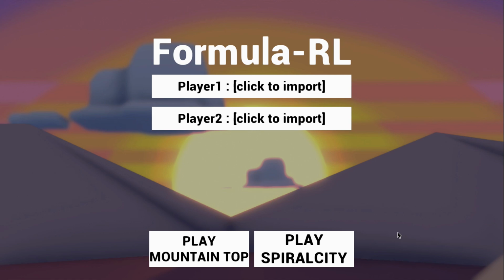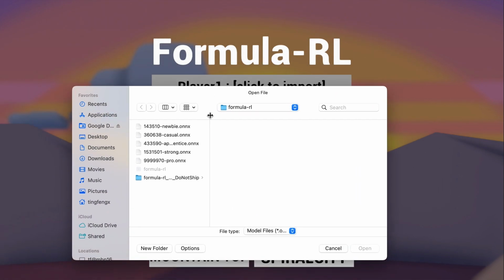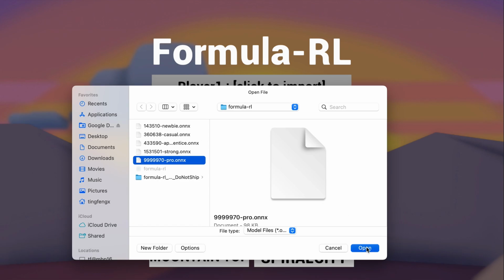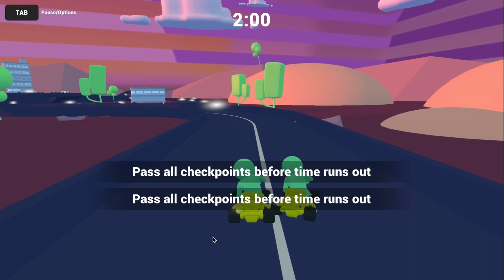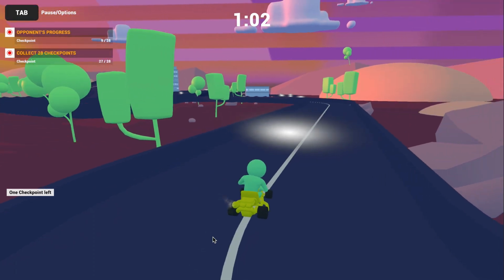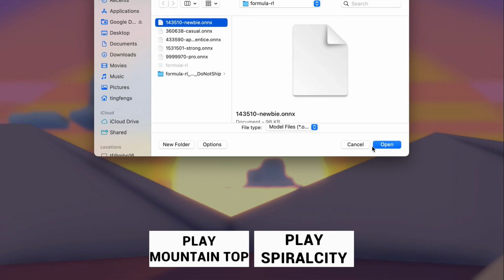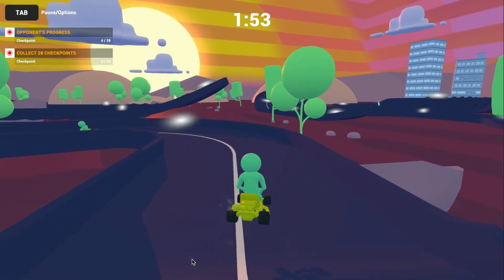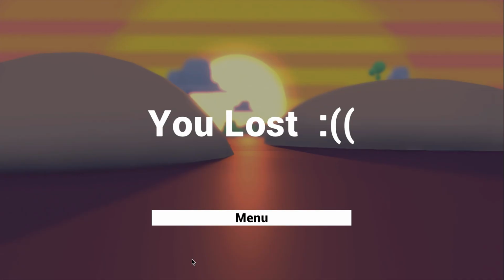Formula-RL Flow Demo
Formula-RL, Project for CS275, Spring Quarter 2022.

In this demo, we present the flow of the game, including selecting and loading the model, showing game progress, winning the game, and losing the game.